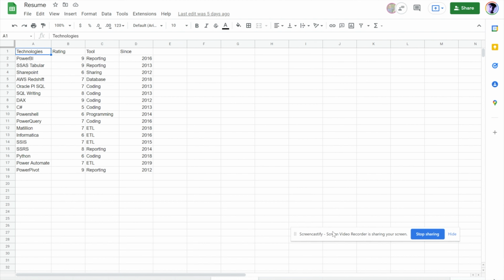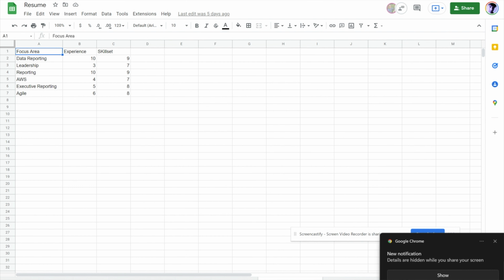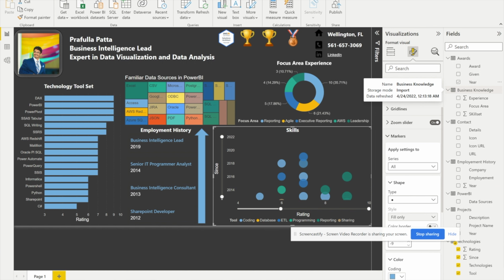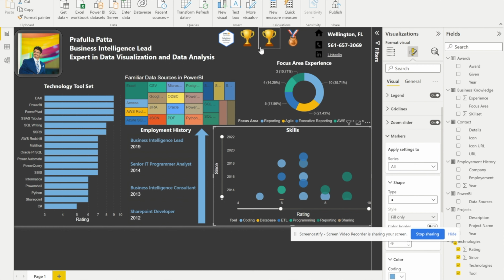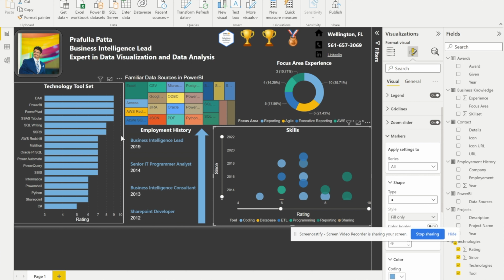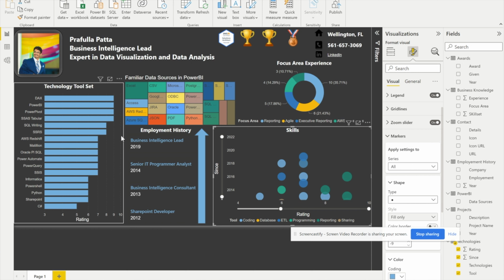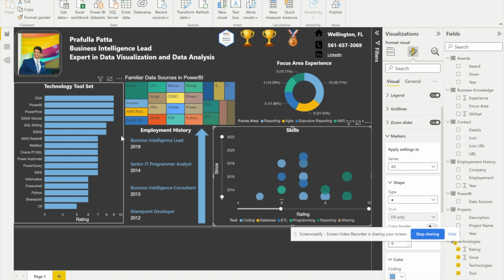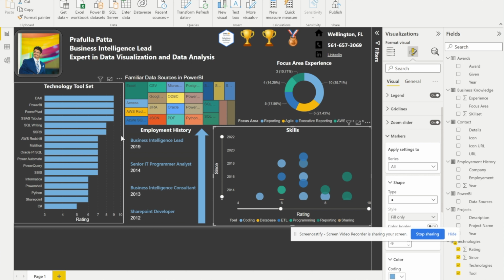Episode 1-How to create Resume in PowerBI using Googlesheets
This video takes you through the solution design and steps to create your resume using Power BI and Googlesheets as datasource.